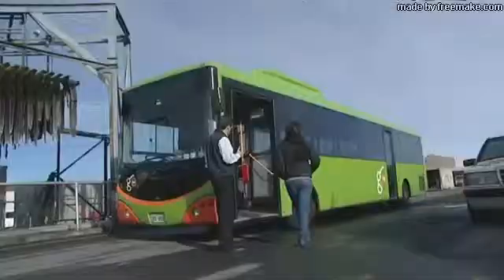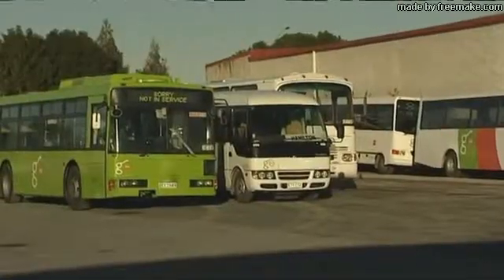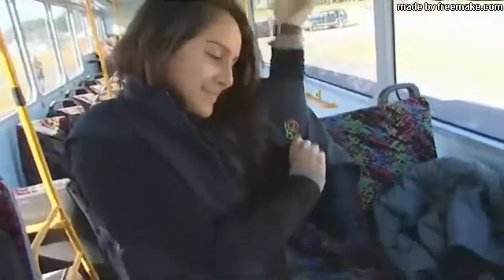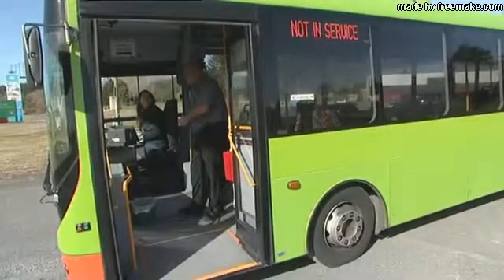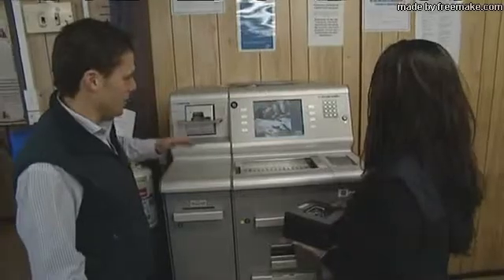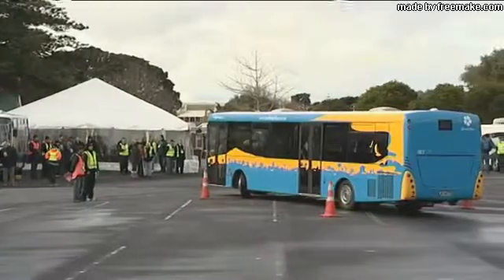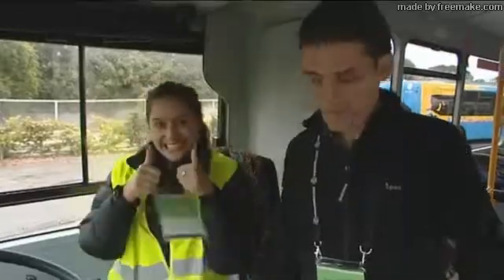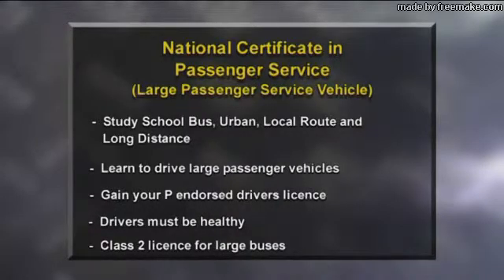New zealand women bus Driver